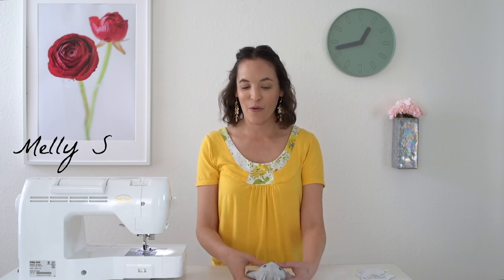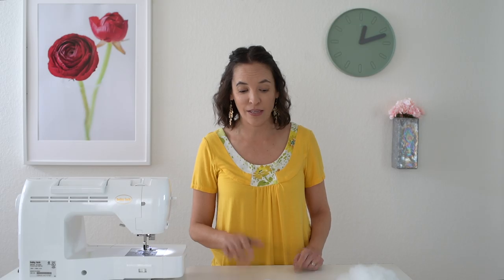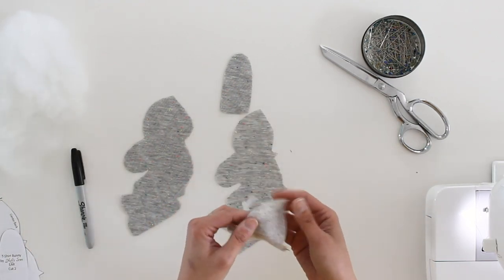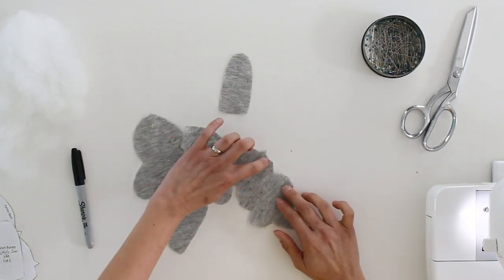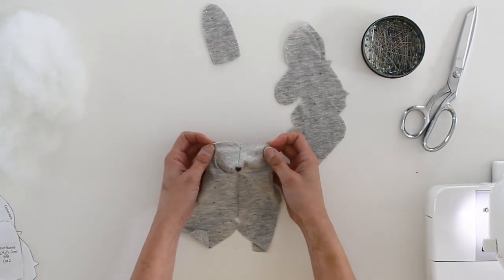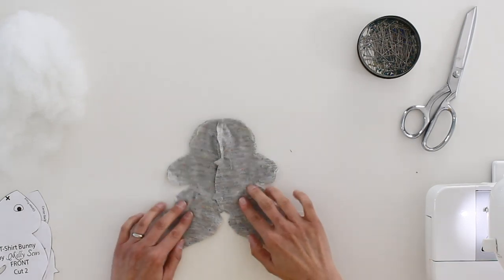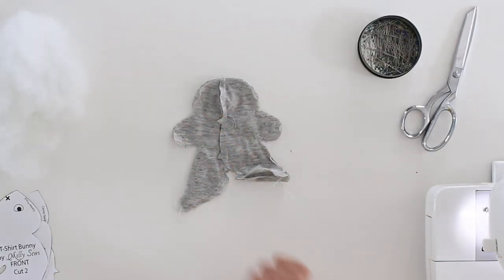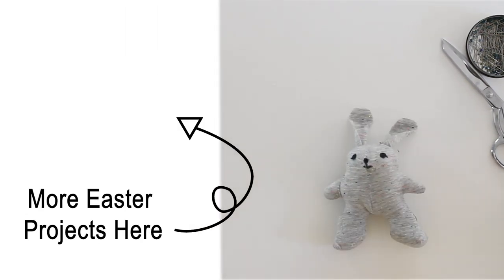Sew a Scrappy Bunny - Easter Bunny Stuffy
Make this plushie bunny using scraps and a free pattern. Blog post with picture tutorial, pattern info, and links here ↓

Links to supplies in video, commissions earned on these links
Polyfill stuffing